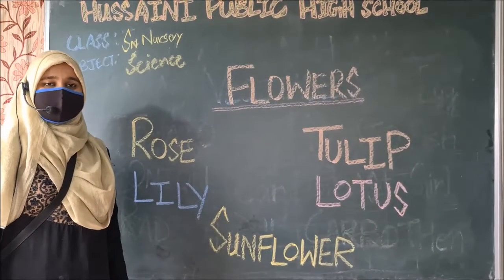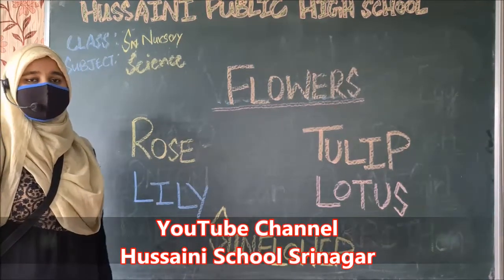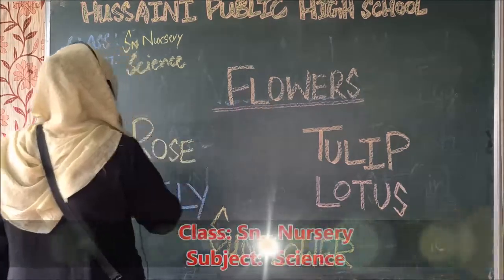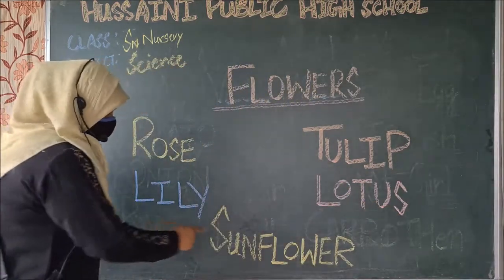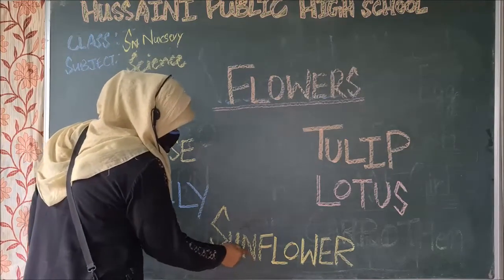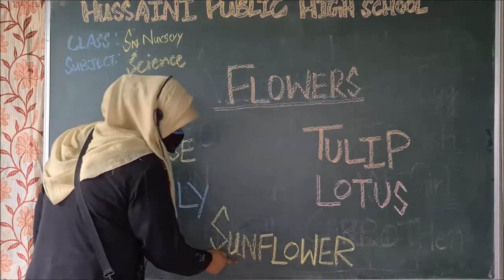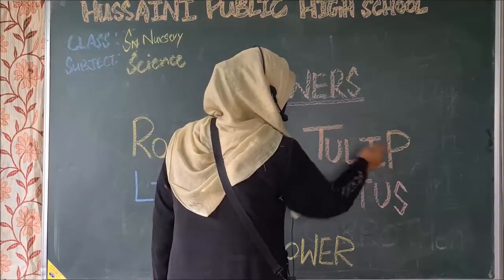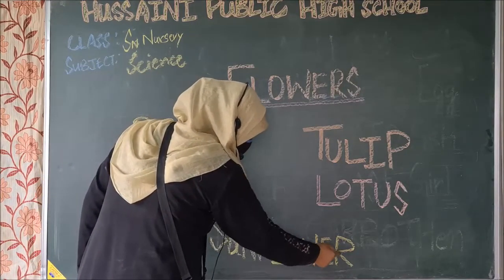SN Nursery Hussaini School Srinagar